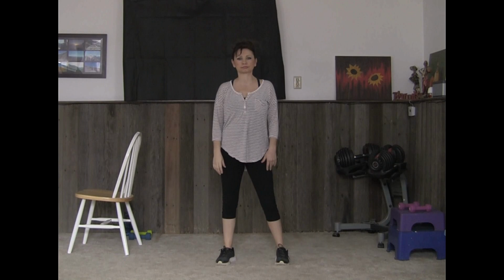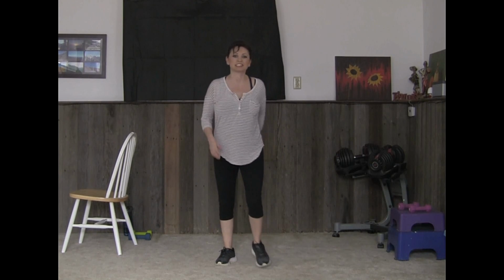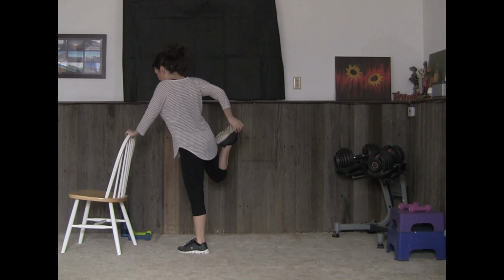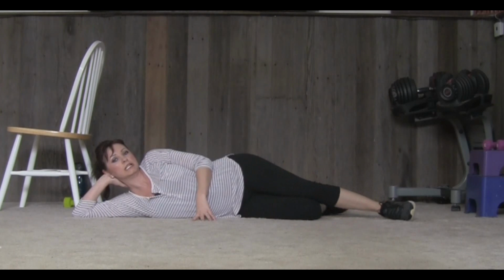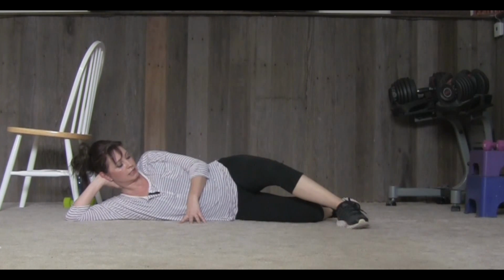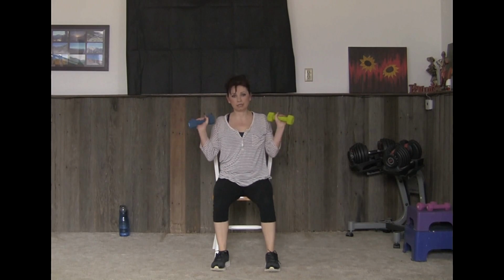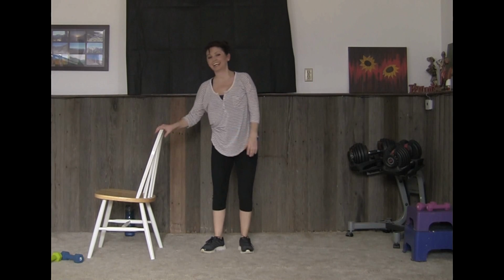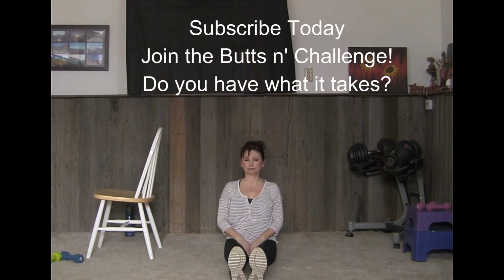Butts n' Guts Challenge Day 5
Hope you all had a great rest day. but now it is time to get back down to business.
Don't forget these workouts are all beginner workouts focusing on our butts n guts to start with, but they will increase in intensity as the days go on.  If you feel like you need more intensity right now, add a 5-10 count onto each exercise that we do.  See you all tomorrow!